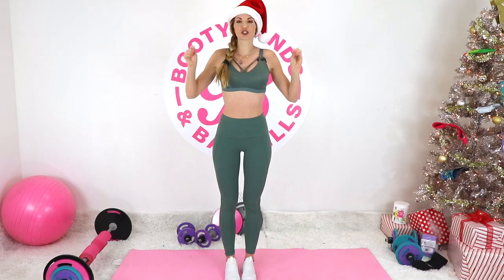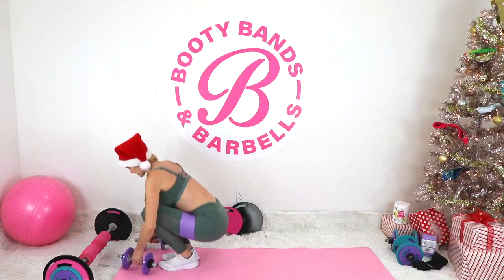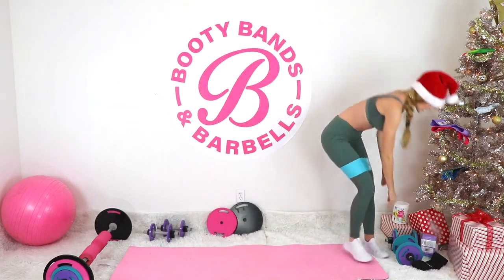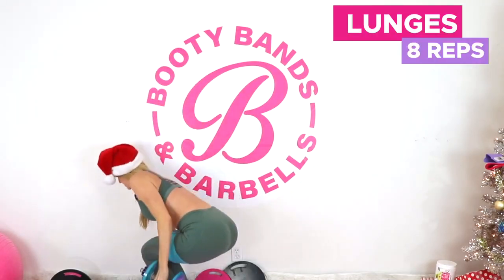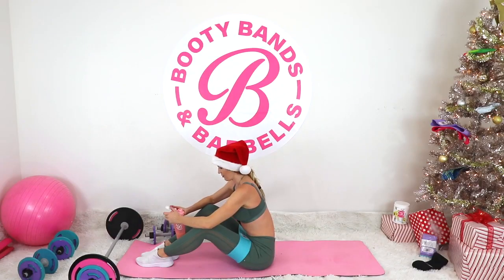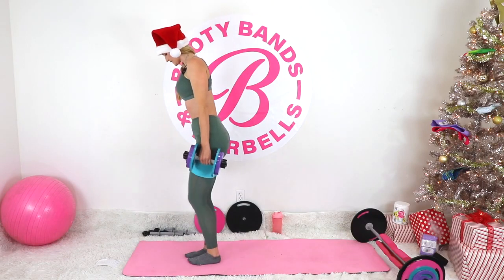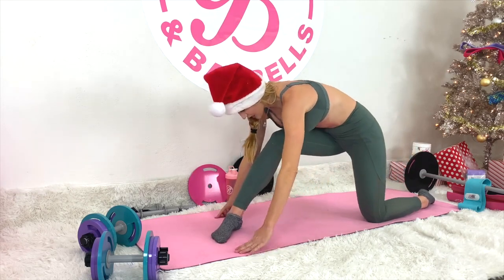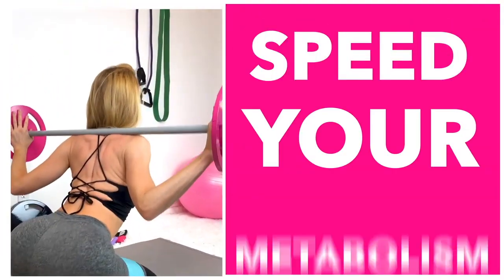30 MIN FULL BODY BURN! Upper + Lower Body Christmas Workout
Christmas is just 2 days away so that means it's time for the 12 Days of Christmas workout!